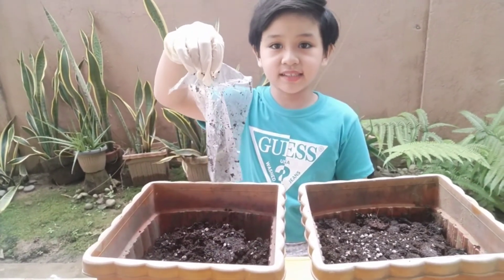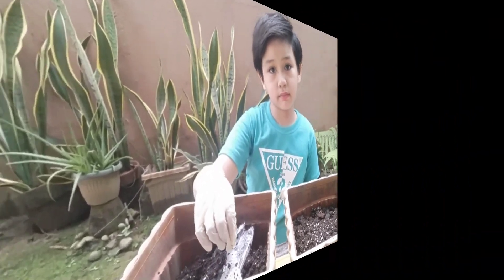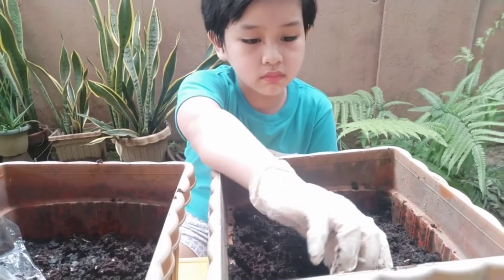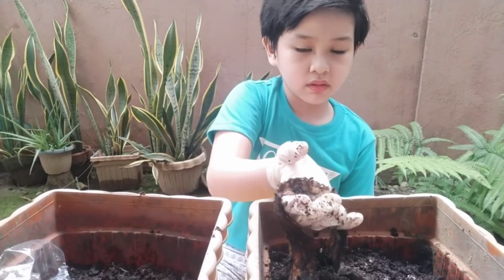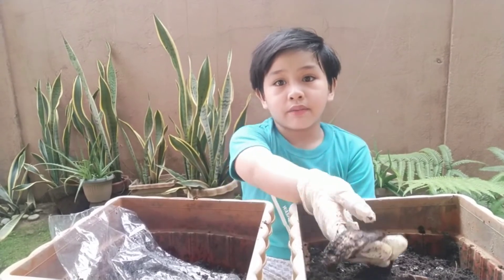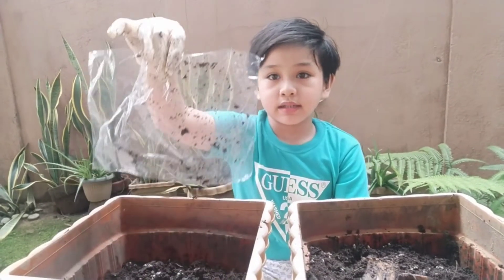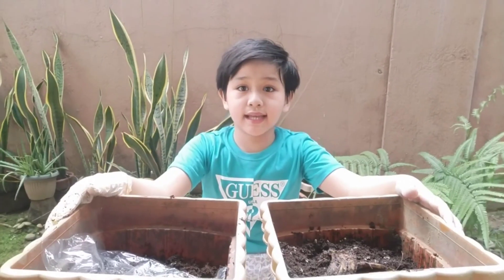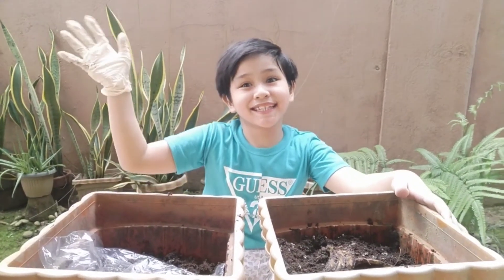Biodegradability Science Experiment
Biodegradability
When you eat banana, you throw away it's peeling, likewise after drinking juice in a tetra pack, you throw container away.

What happens to trash after you dispose of them?what happens to our garbage when buried?

Watch this video till the end! Happy watching!😊